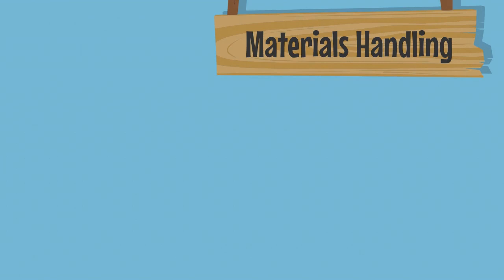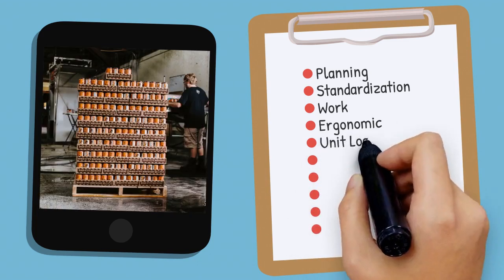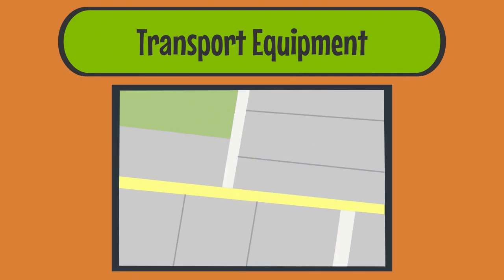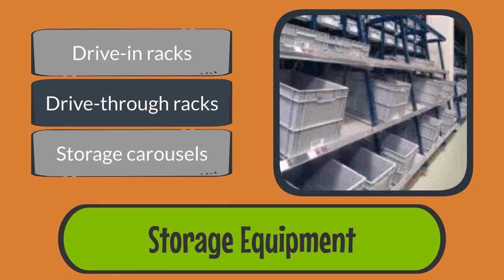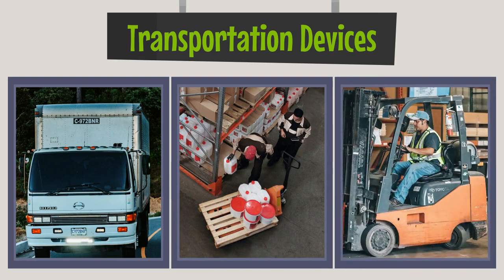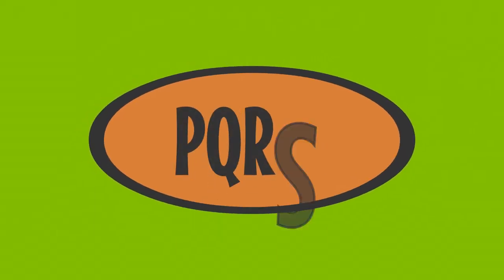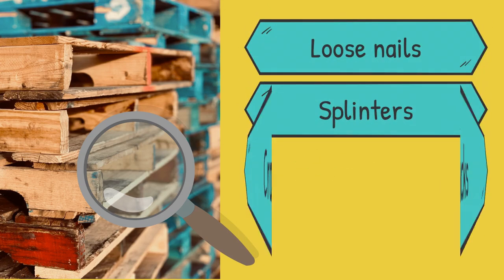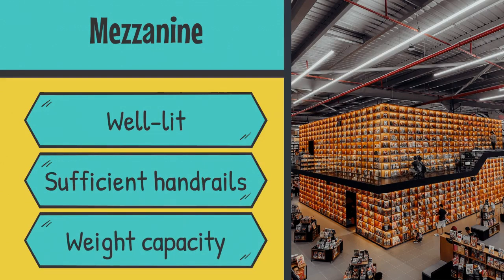L3 WH013 02 SAFE USE OF MATERIALS HANDLING EQUIPMENT